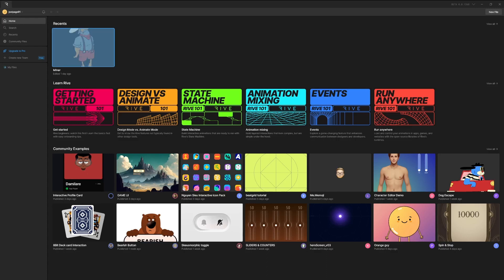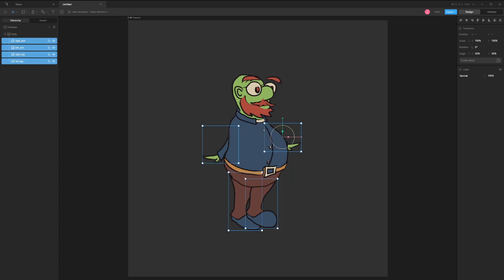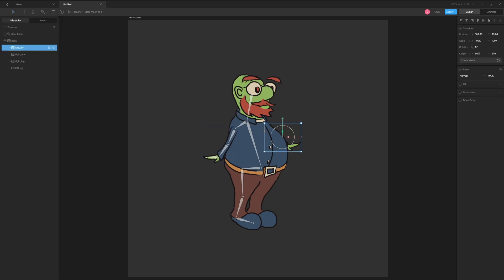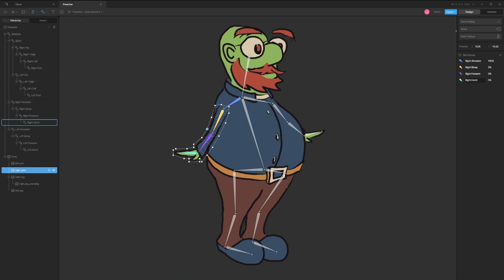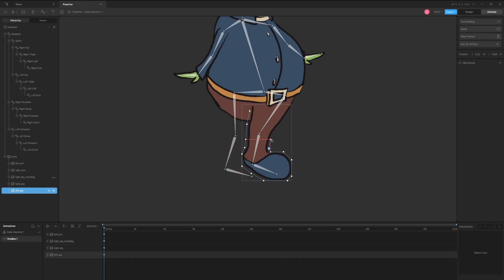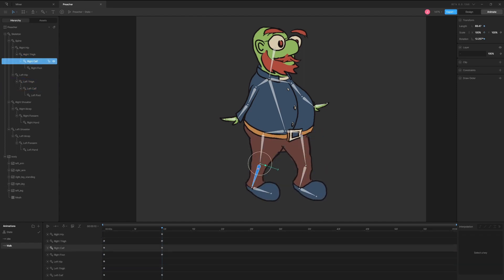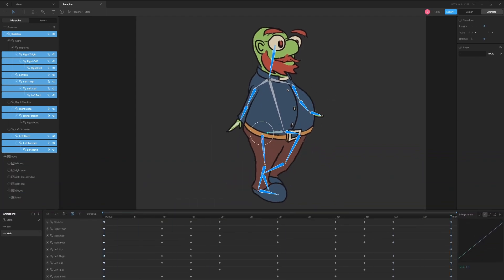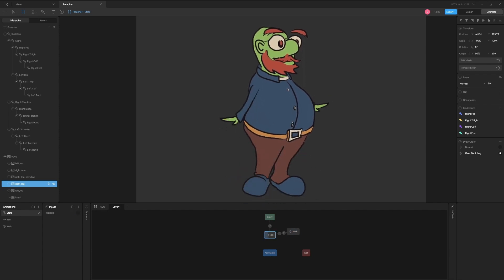Creating an Image-Based Character Animation with Rive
This tutorial demonstrates how to create an animation using images using @Rive_app
This character was made for my upcoming video game. Follow for future updates and tutorials!